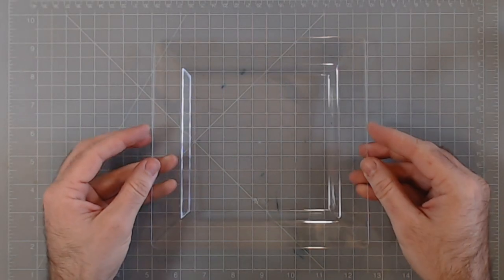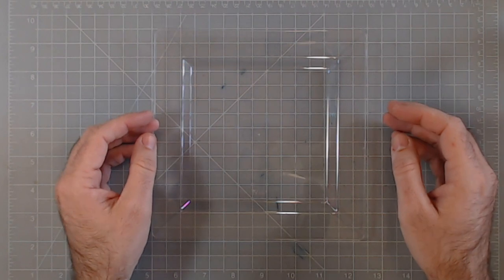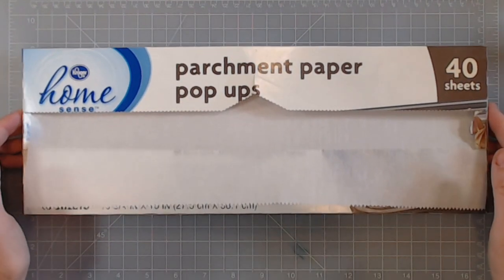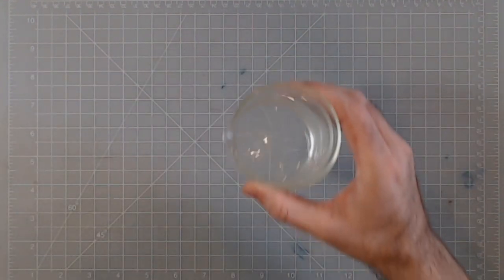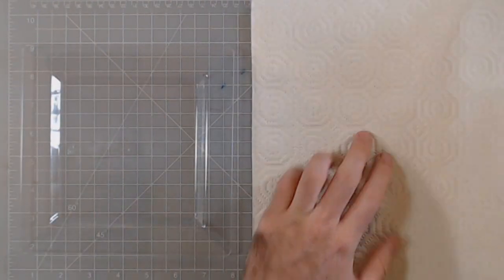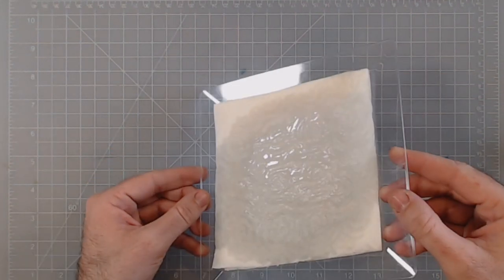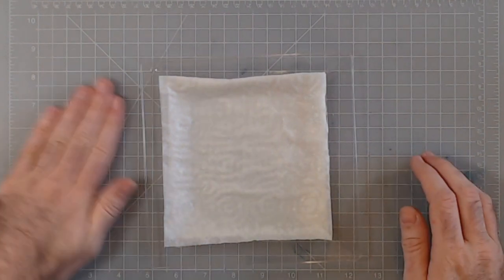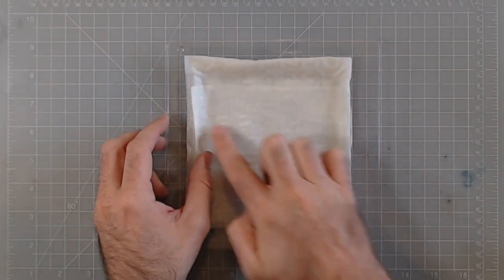How to Make A Wet Palette for Less Than $1 | Miniature Monday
A wet palette is an incredible tool for a painter.  Today Scott is going to show you how he makes his with every day items you might have at home.